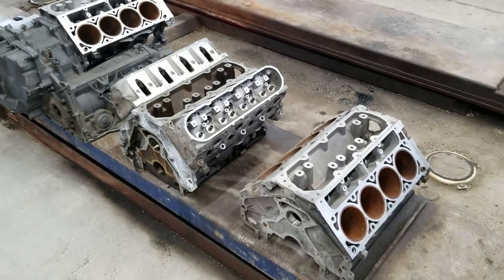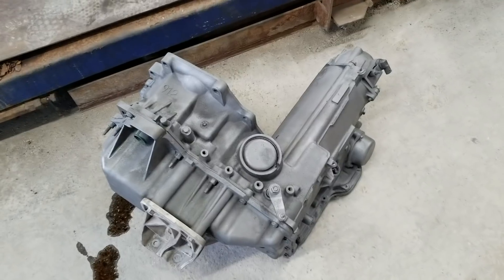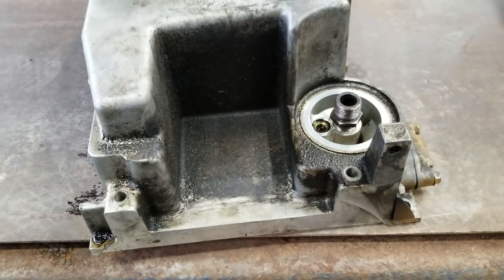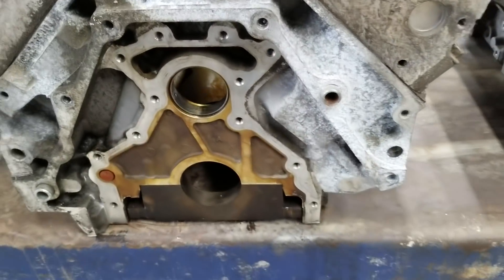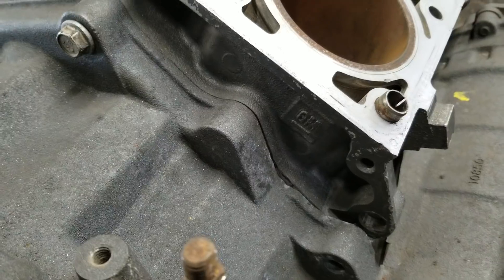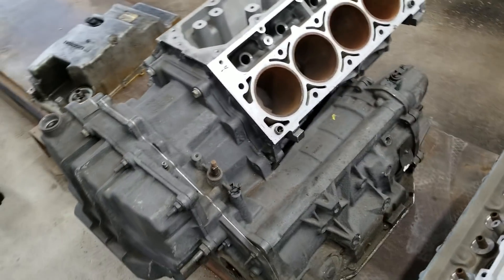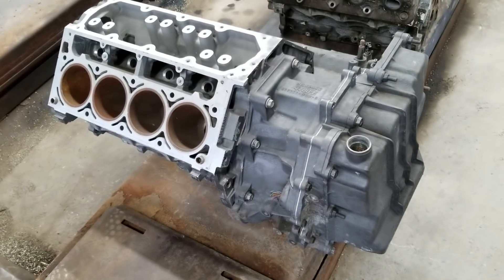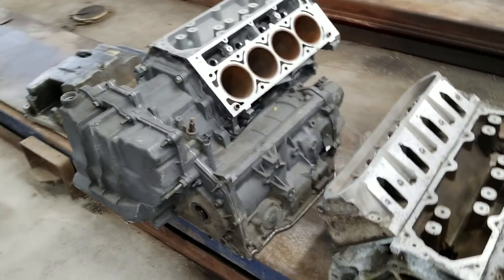LS4 to 4t80E Swap - What It Takes - PT 1